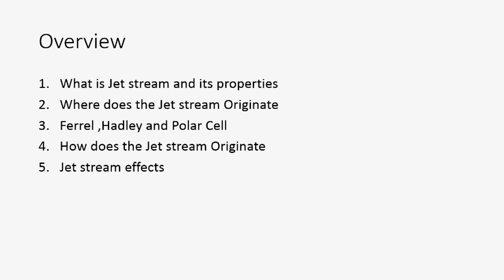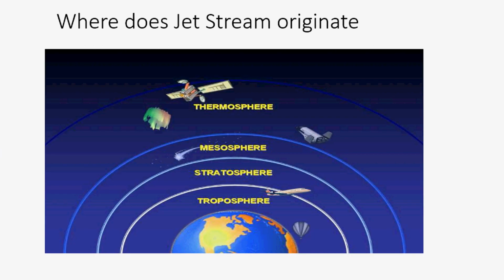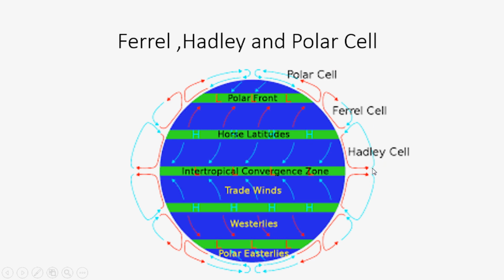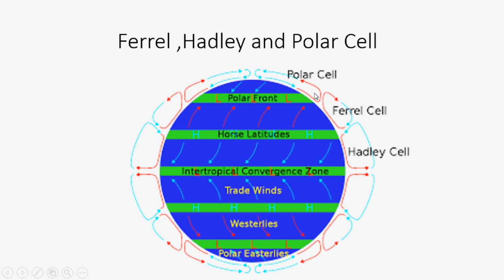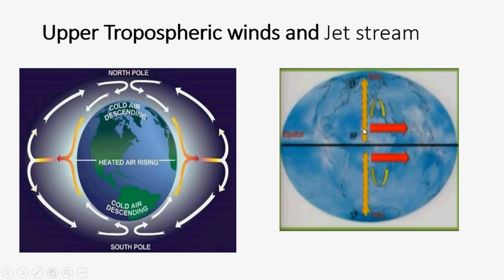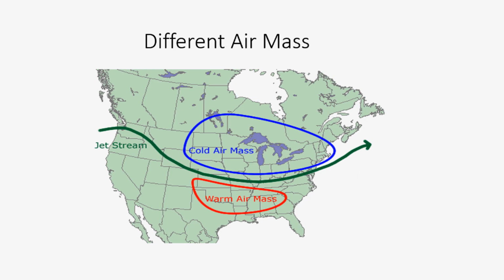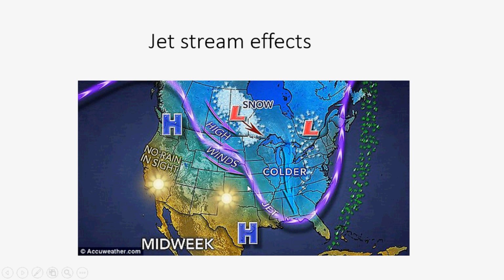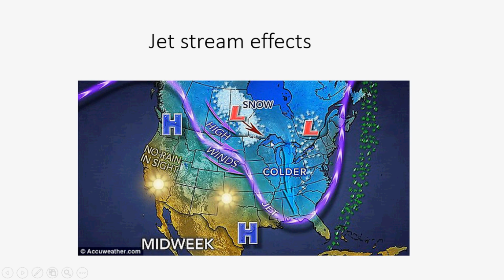Jet streams and its impact on climate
We will be discussion about jet stream, how does it get formed, what are its effects on the climate. We have also discussed about trade and planetary winds.